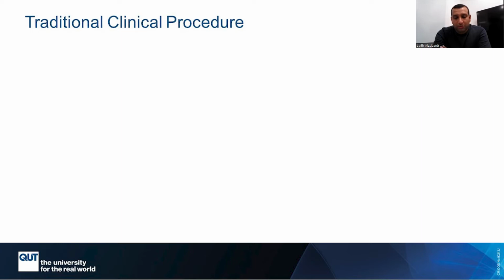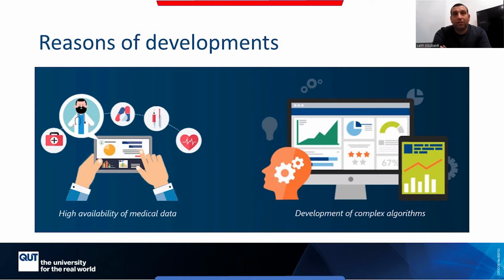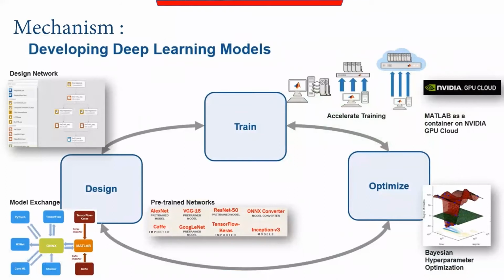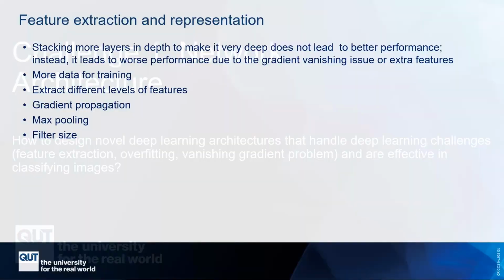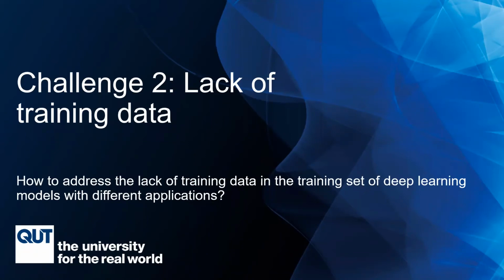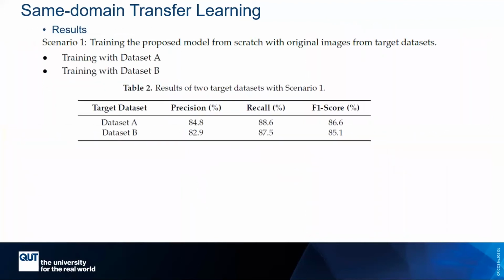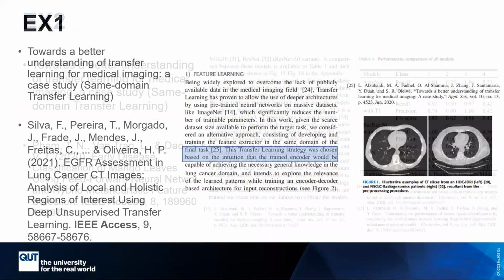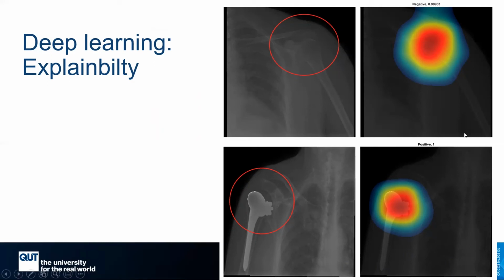Deep learning for medical imaging applications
This lecture is part of the QUT Centre for Data Science's "Under the Hood" Series.
- Speaker: Dr Laith Alzubaidi - postdoctoral researcher in the School of Mechanical, Medical, and Process Engineering, QUT.

Abstract: In this webinar you, Dr Alzubaidi discusses:
- The difference between Deep Learning and Machine learning? When to use Deep learning?
- Some concepts and algorithms? Mainly CNN.
- Two main challenges of deep learning and popular solutions?